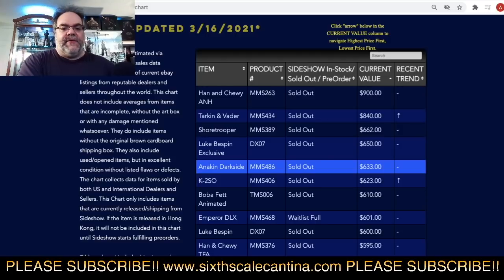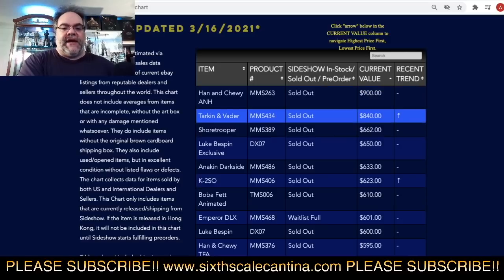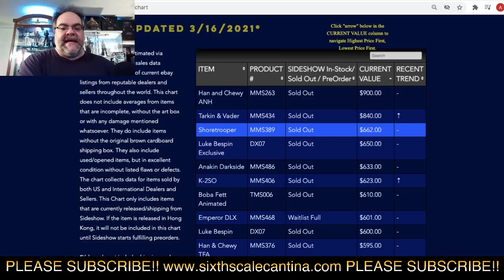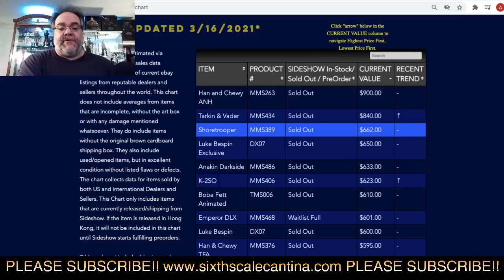Big Shifts for Hot Toys Secondary Market & Pre-orders - Sixth Scale Cantina Market Value Chart Show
Star Wars Hot Toys remains Hot, and very interesting within the Secondary Market for sixth scale action figures! Lots of figures entered new tier ranges within the Market Value Chart at SixthScaleCantina.com and there are a couple of new entries within the Biggest Movers section as well. We also take a look at the Star Wars best sellers at Sideshow Collectibles, and dive into pre-order and in-stock releases. We discuss this and more in relation to characters such as: Boba Fett, Beskar and OG Mandalorian, Bo Katan,  Darth Vader, Obi-Wan Kenobi, Captain Rex, IG-11, Qui Gon Jinn, Chirrut Imwe, Jyn Erso, Luke Skywalker, Rey, Princess Leia Organa, Commander Cody, Darth Maul, Anakin Skywalker, Darkside Anakin and more.

Check out Sixth Scale Scavengers everybody! I was their Special Guest on their latest show from March 17, 2021